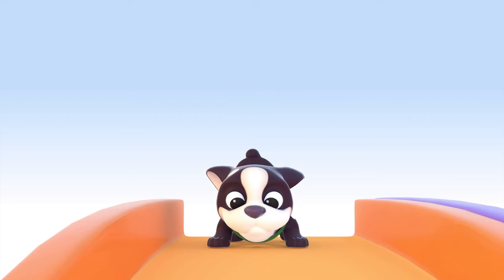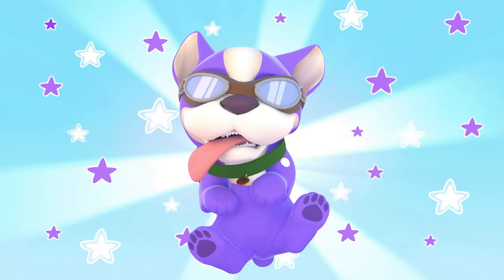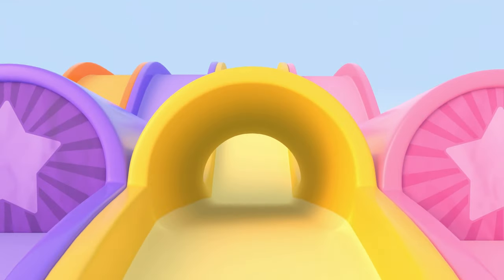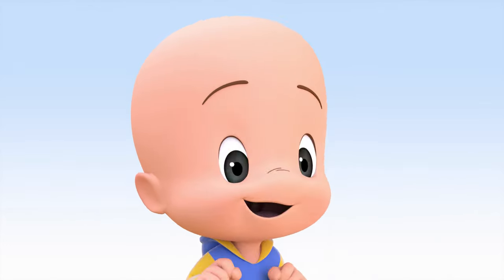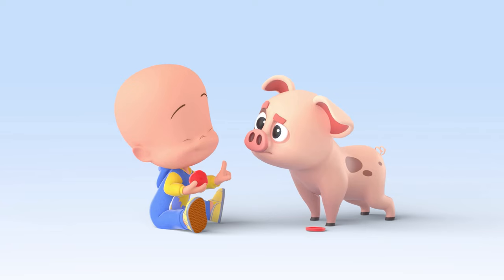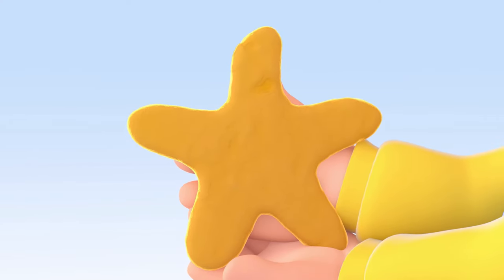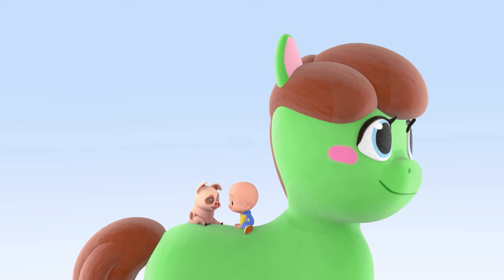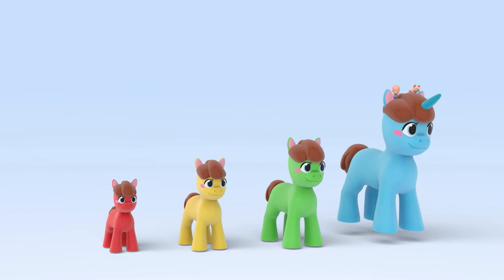Airplane Balloons | Play dough ponies in the pandabag | Education |Cleo & Cuquin | Toddlers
Cleo and Cuquín of the Telerín Family. A channel with the best children's songs and episodes to enjoy as a family with children and babies. 'La Familia Telerín' is an animated cartoon that has left its mark on the collective memory with 'Let's go to bed' in the 70s in Spain, Mexico and the rest of Latin America. Now, the famous gust that sent two generations of children to sleep returns renewed as an animated and 3D series.